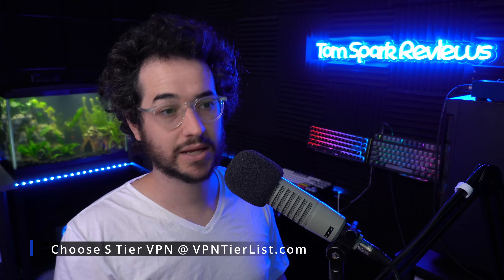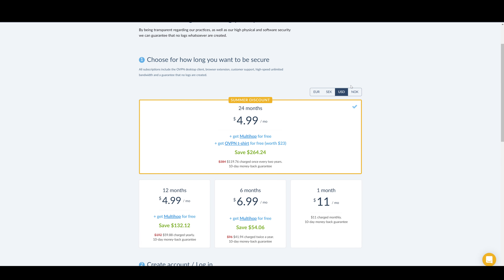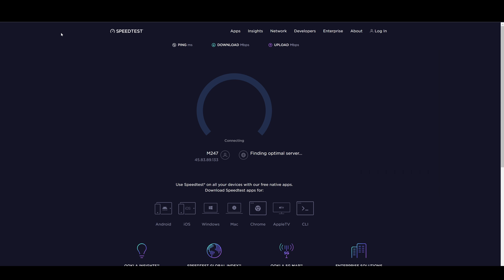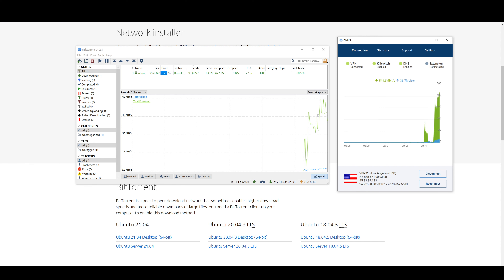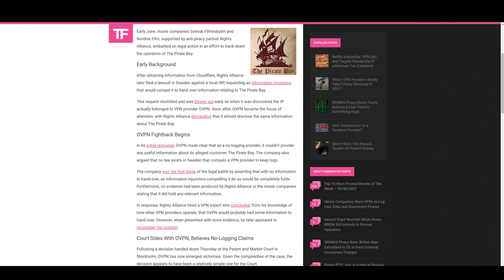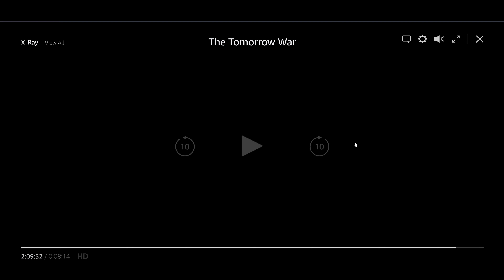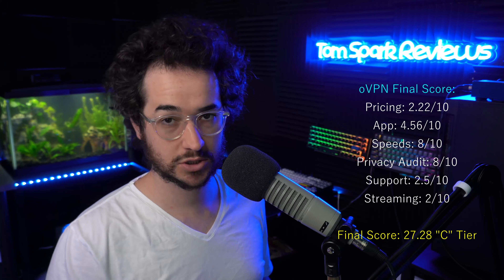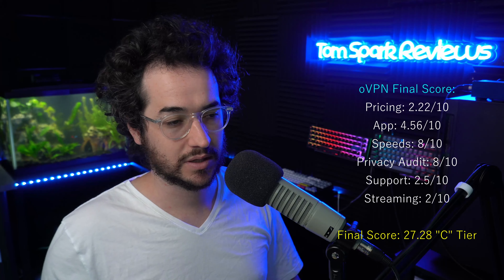oVPN Review 2.0 - Was I too Harsh? BRUTALLY HONEST!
In this video, I did a oVPN Review for the 2.0 rating system.